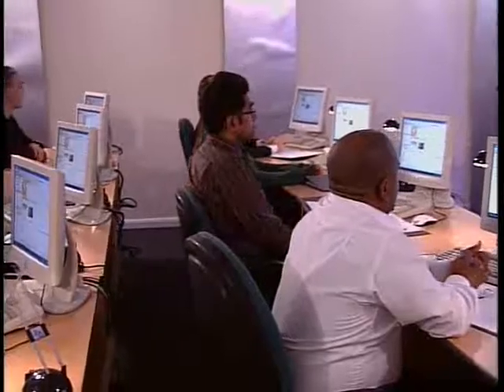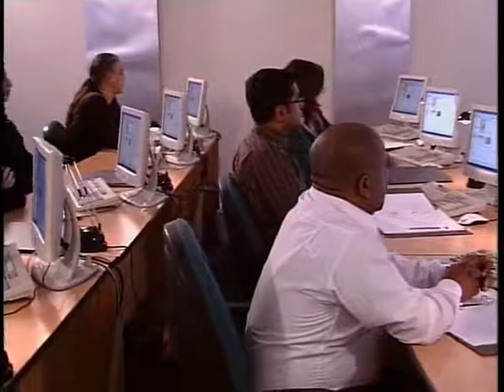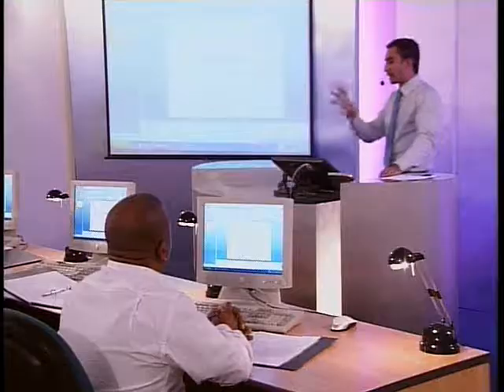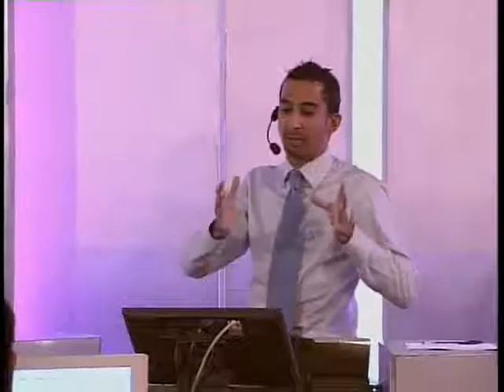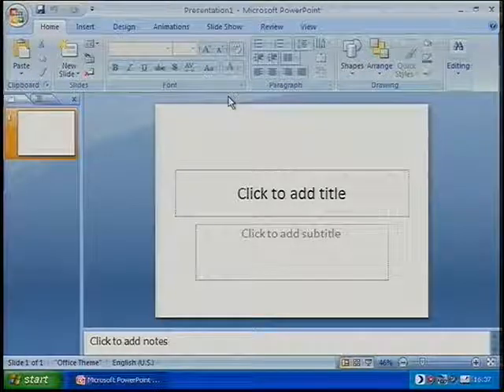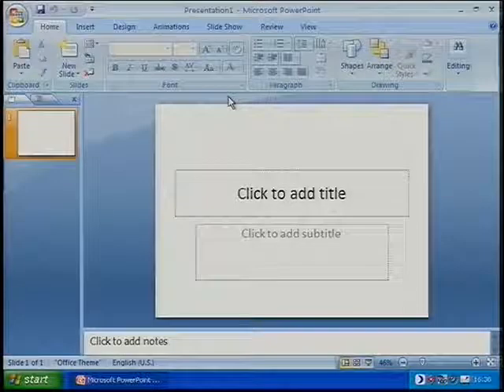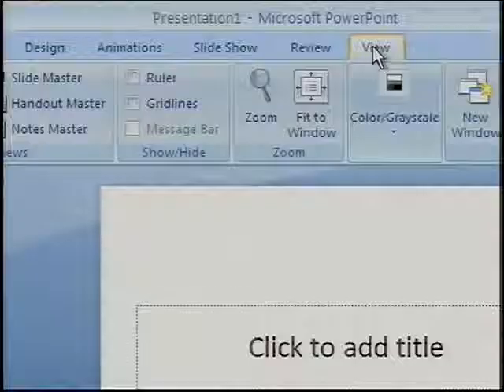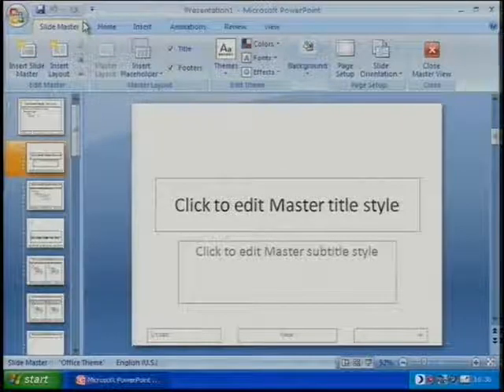PowerPoint Office 2007 -Slide Masters 1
Why to use slide master in office 2007